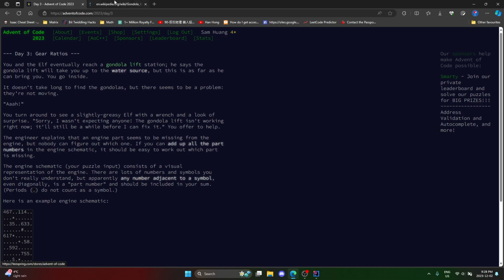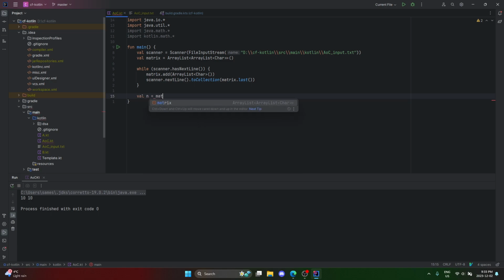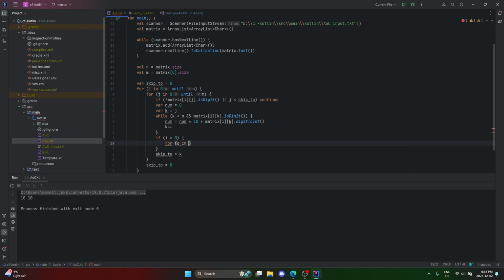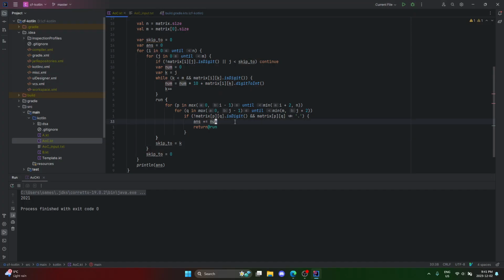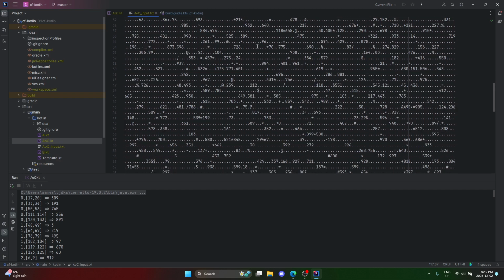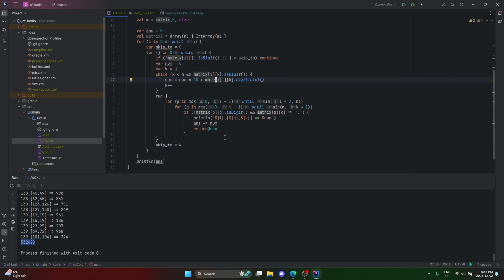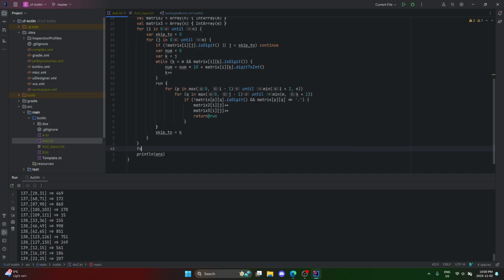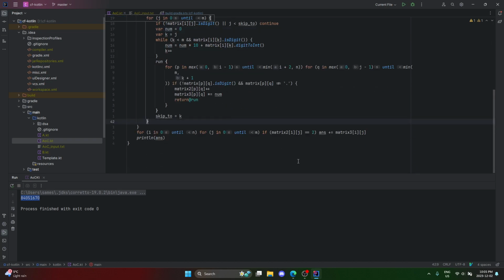Advent of Code 2023 Day 3 Part 1/2